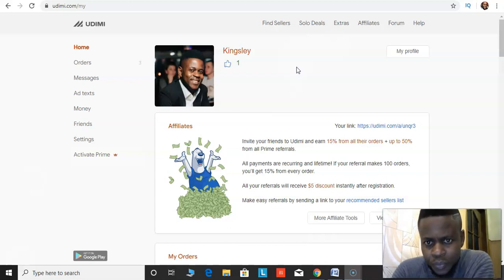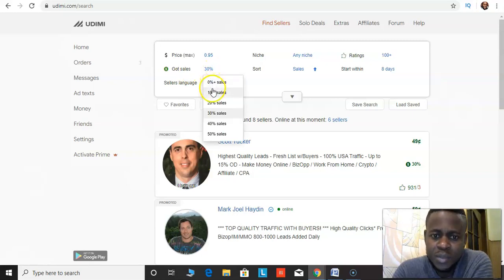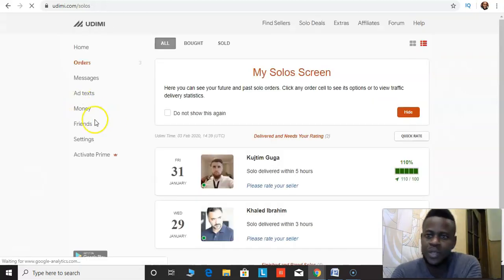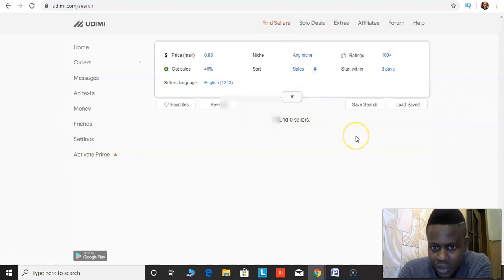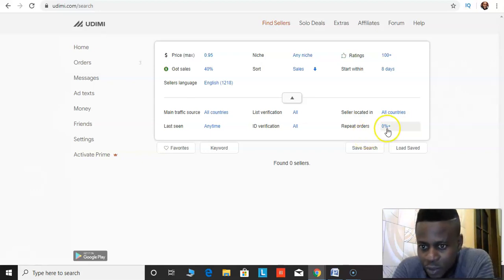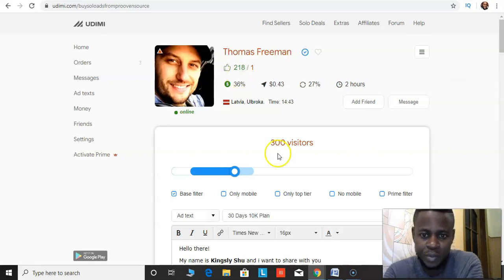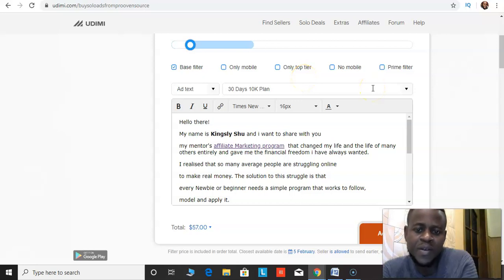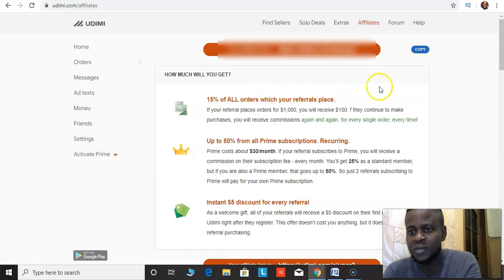Buy Solo Ads Udimi, Udimi Solo Ads, Udimi Review,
Making Money online, Working from Home and building your own business.

If you would Like to Learn how to  create buy good solo ads, create landing pages, grow your own online business  and become  a top class entrepreneur and affiliate marketer you can
GO HERE TO JOIN THE SUCCESS CHALLENGE :

This video explains how you can simply buy solo ads from Udimi  to drive traffic to your business. In the video you get a quick  Udimi Review.

You should note that the more you buy solo ads, repeatedly, thats how your skills
improve and you can easily know from which seller you can stick with and that will provide you quality leads and traffic that will produce sales.

This video should do the job for any beginner looking to buy solo ads.

This helps the channels and allows me to continue to make videos like this.